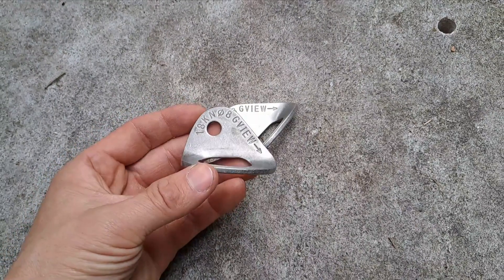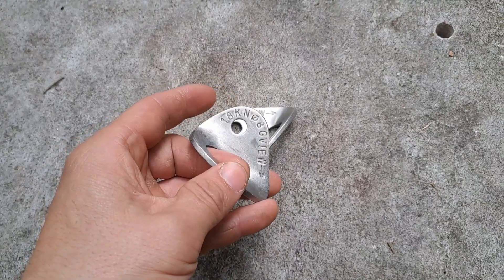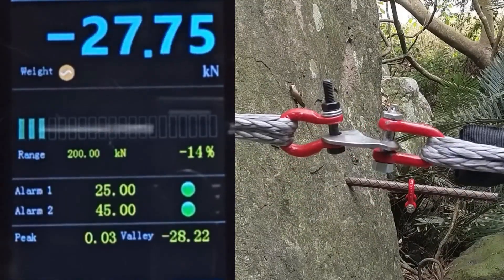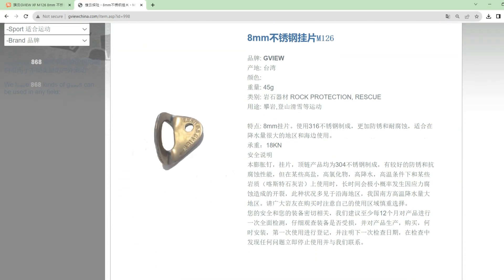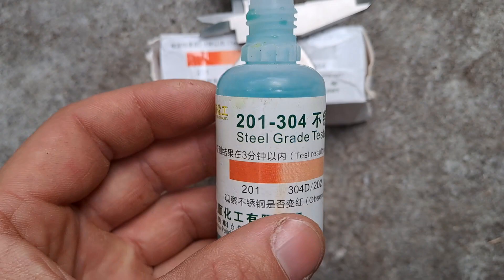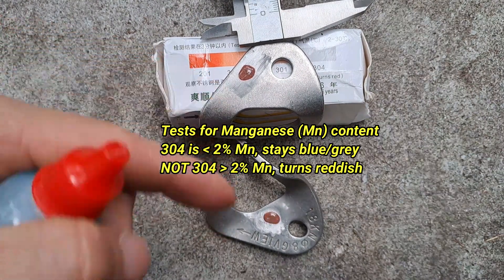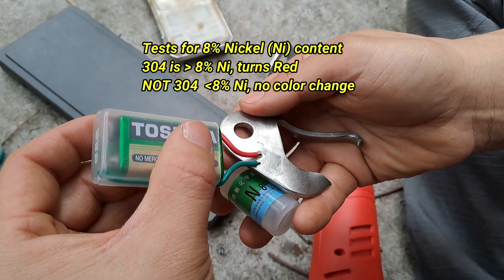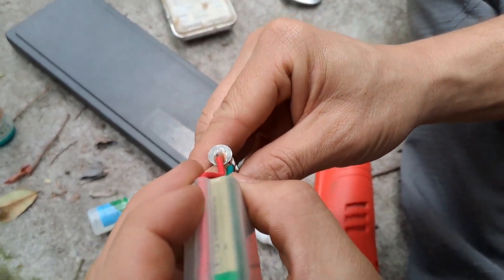BREAK TEST: GVIEW M126 Hanger, Stainless Steel 18kN 8mm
Break test of a GVIEW M126 Stainless Steel Hanger.

Thickness: 3.5mm
Hole: 8mm
Weight: 48g
Rated to 18 kN
Certifications: none stated
Material: Stainless Steel, but NOT “304” as stated. My chemical tests came out negative.

GVIEW is a company based in Beijing, China. According to their website, these hangers were manufactured in Taiwan.

旗云GVIEW XF M126 8mm 不锈钢救援多向挂片攀岩探洞开线挂片